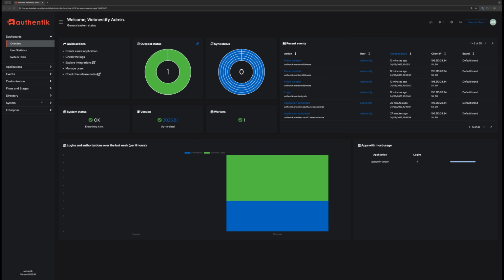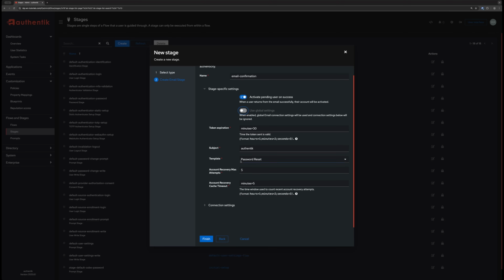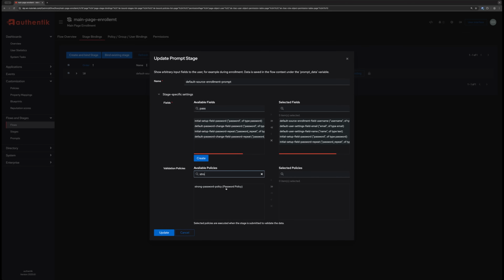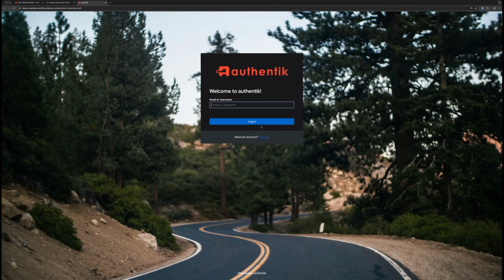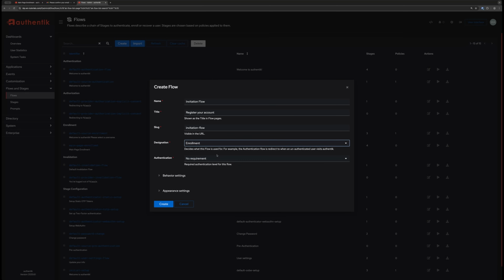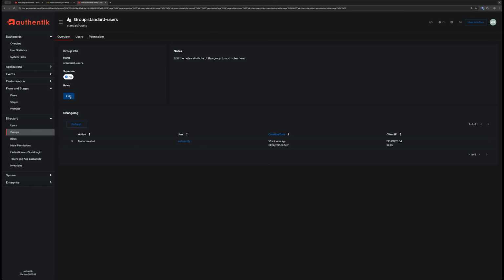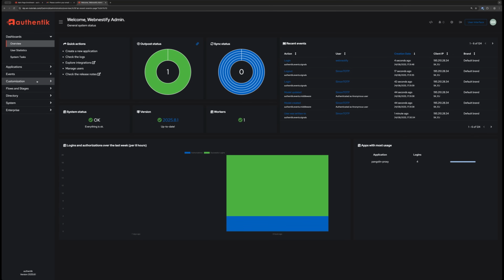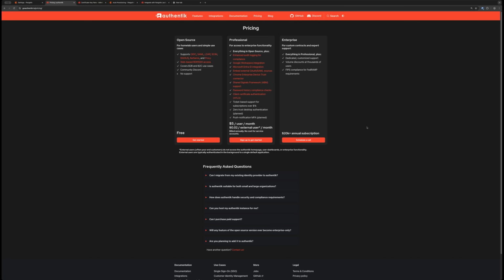The Ultimate Guide to Authentik Setup: Exclusive For Webnestify Members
Welcome to the exclusive corner of the Webnestify channel. In this tailor-made video, you will uncover the ins and outs of the pivotal Authentik setup for every single deployment.

Delve into the effective management of user groups in the first segment. As an essential aspect of user experience, this knowledge will enable you to ensure seamless user operations on your platform.

The next section will carry you through the creation of robust password policies. Understand the significance of strong security measures and learn to build them into your systems.

Further, explore the intricacies of designing user-friendly sign-up and invitation flows. Gain a clear perspective of the process and the power to master it to perfection.

This is not merely a tutorial, but your personal roadmap to becoming an expert in Authentik setup. Embark on this illuminating journey to level up your deployment strategies today.

*TIMESTAMPS/CHAPTERS*

0:00 - Welcome
01:18 - User Groups
02:43 - Password Policy
04:31 - User Registrations
16:01 - Invite Only Registrations
25:49 - Internal vs External Users
28:23 - Authentik Pricing
31:04 - What's Next